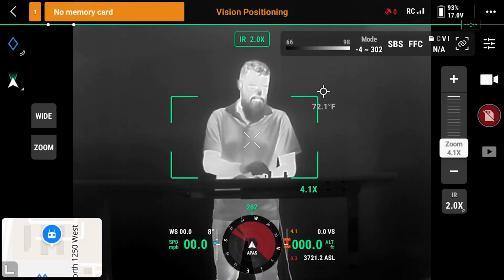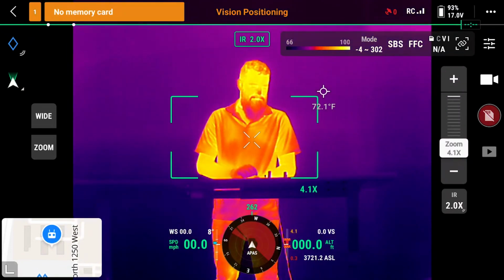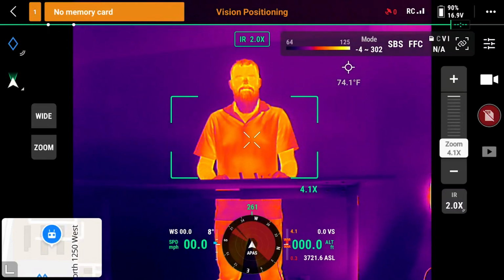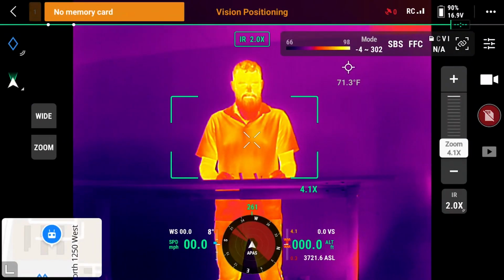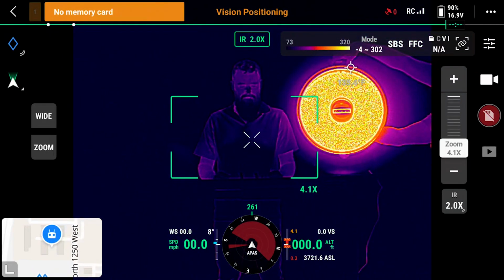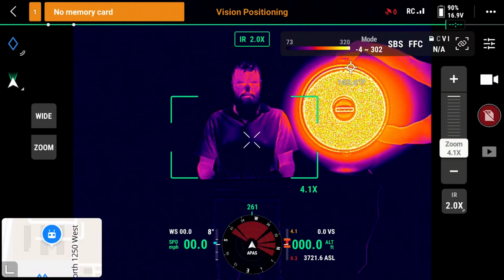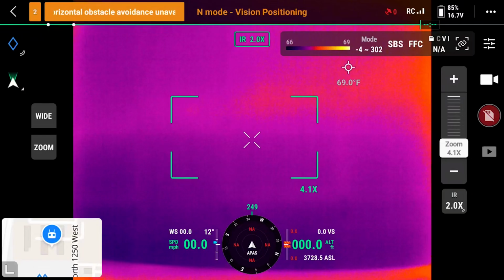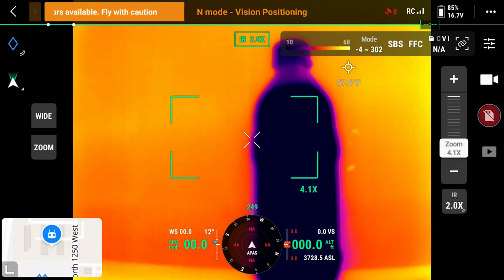TechBit | Thermal Myth-Busting Episode 2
In this episode, we give practical examples to help users better understand how color coding works in thermal imaging.